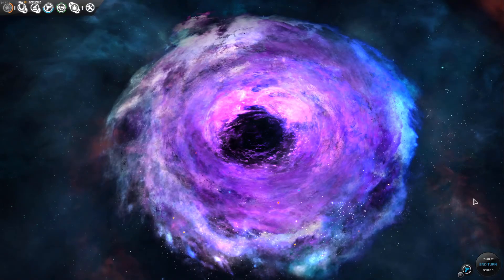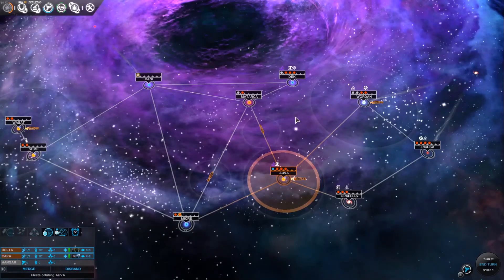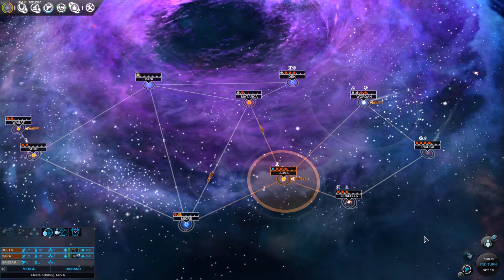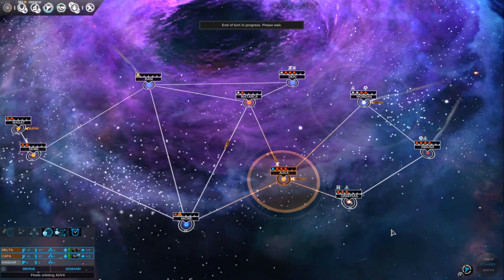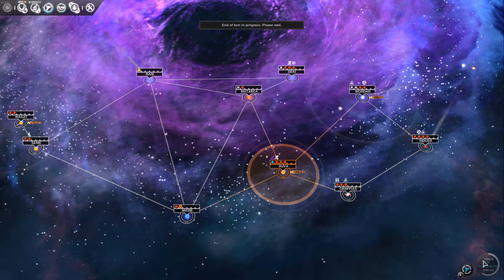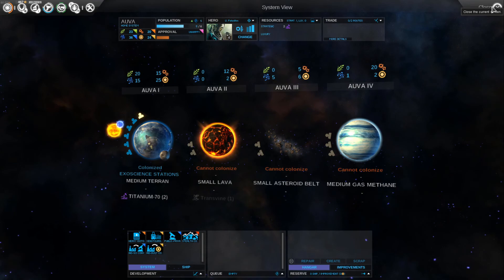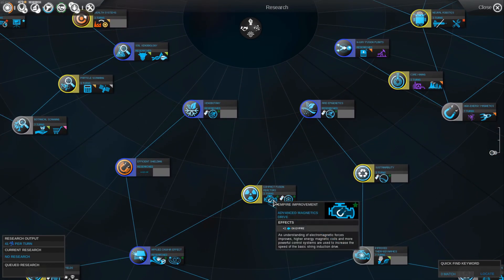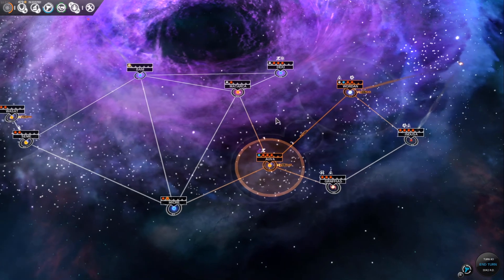Our First Battle With Another Empire - Endless Space #4 ( 2020 )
Setup -:

Case - Thermaltake Core V1
CPU - AMD Ryzen 5 2600X
Motherboard - Asrock X470 Fatal1ty Gaming ITX/ac
RAM - T-Force Vulcan Z DDR4 32GB Kit ( 2 x 16GB ) @ 3200MHz
GPU - Zotac GeForce GTX 1060 6GB
Storage1 - Sandisk 240GB SSD
Storage2 - Seagate Barracuda 2TB HDD
PSU - Seasonic 520w
Monitor1 - Asus VP228TE 21.5" @ 1080p
Monitor2 - Grundig 21.5" @ 720p
Keyboard - Thermaltake E-Sports Challenger
Mouse - Roccat Lua with Roccat Kanga mouse mat
Microphone - Blue Snowball Ice
Headphones - Turtle Beach X12